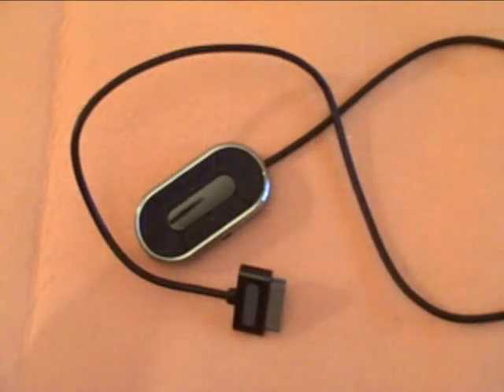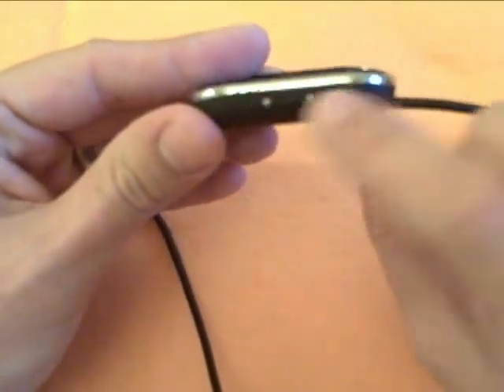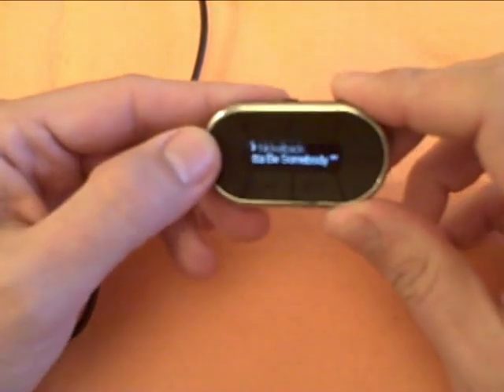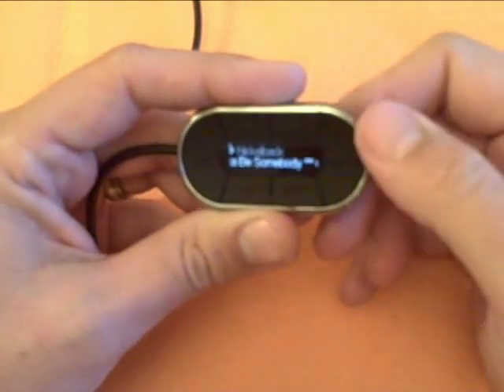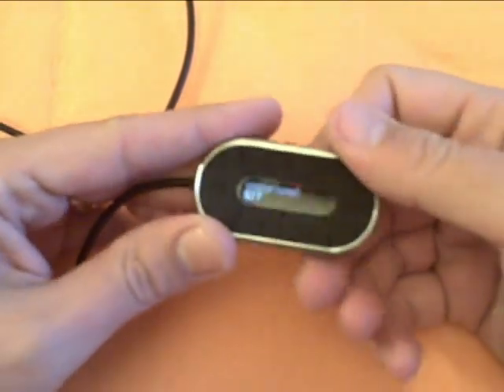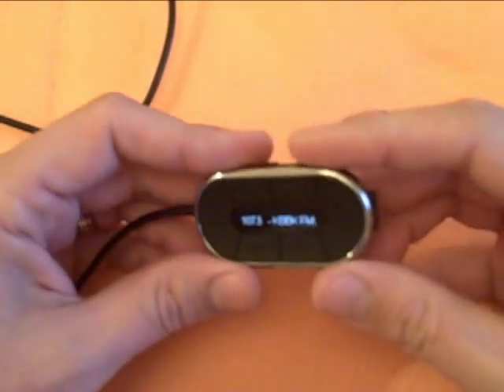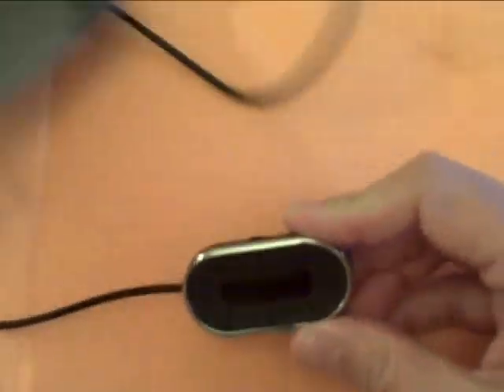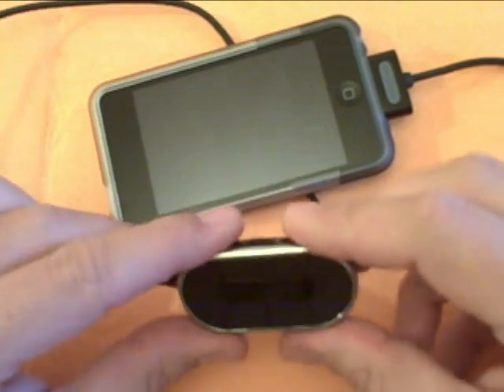Griffin Technology Navigate Review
Griffin Technology Navigate Review - InLine Controler with FM Radio and RDS